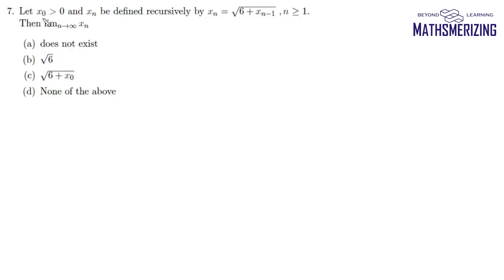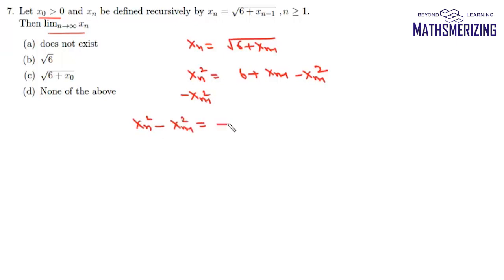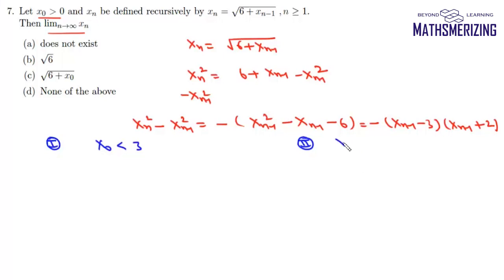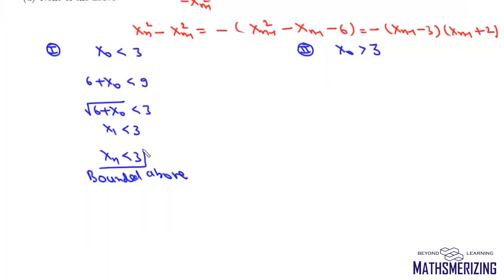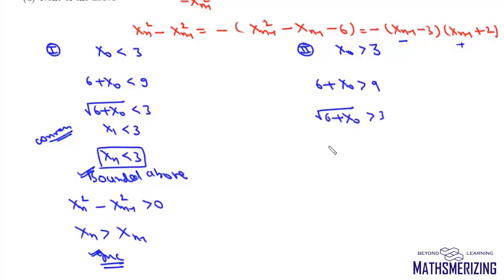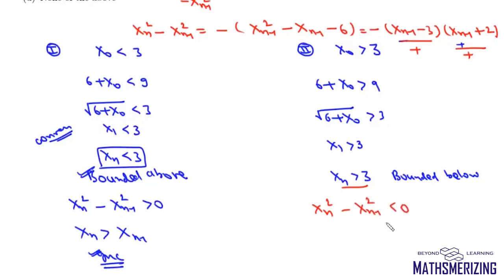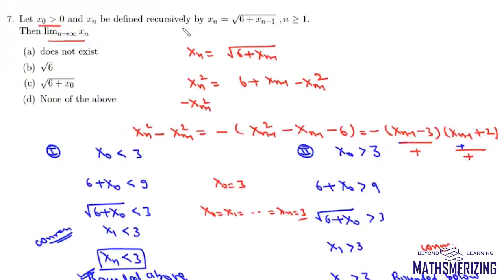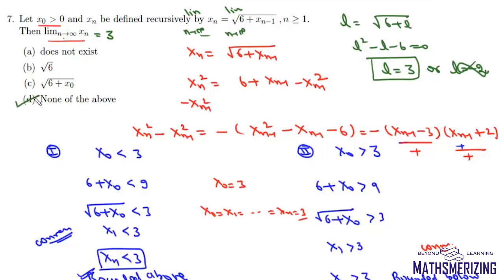Sequences (Real Analysis) | QMA 2019 | Let xn be recursively defined as xn=√(6+xn-1), find limit?